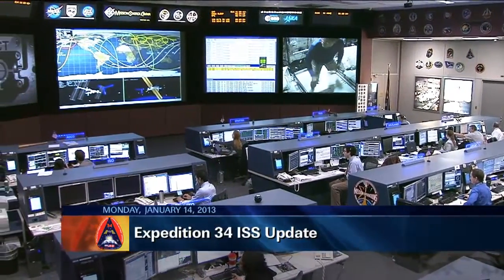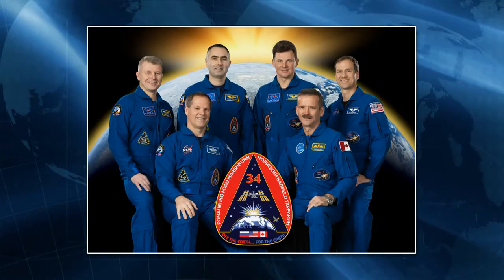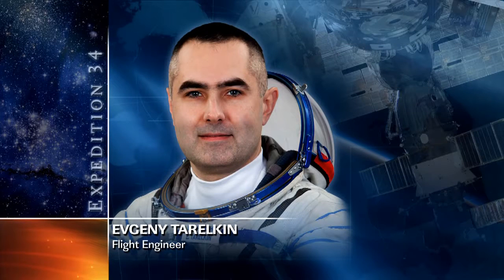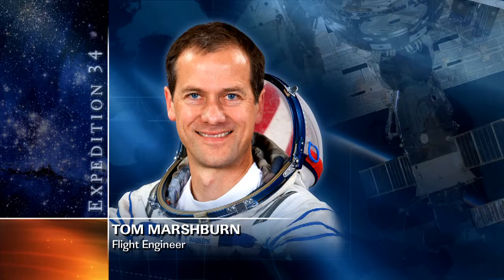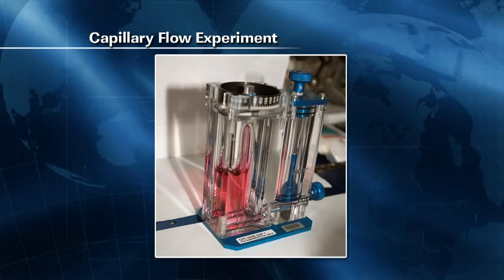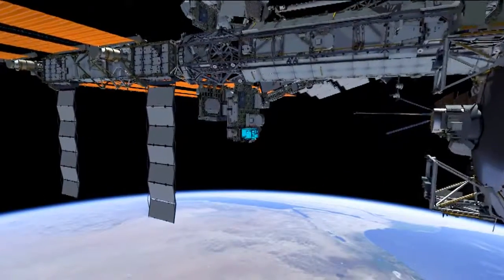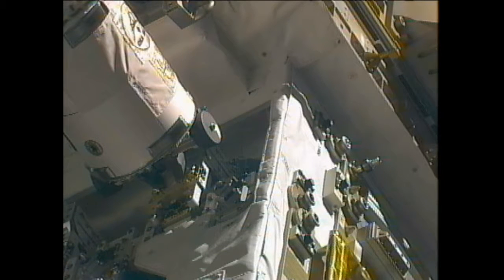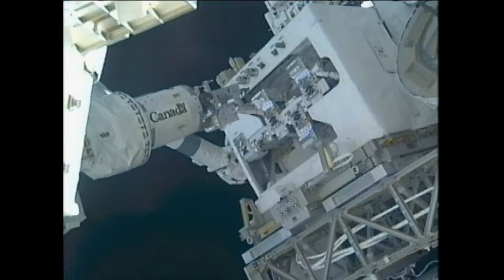ISS Update - Jan. 14, 2013